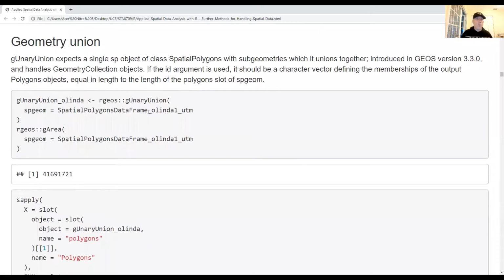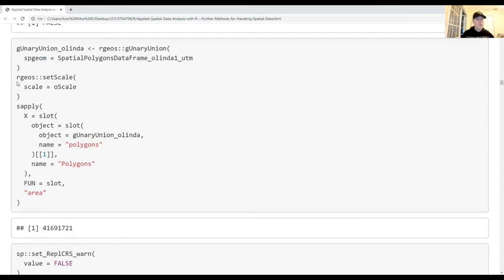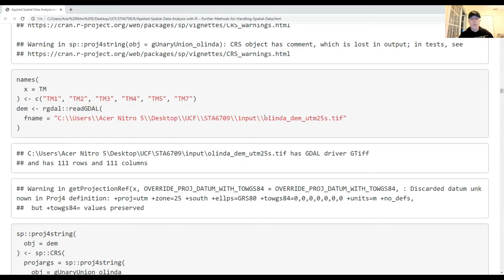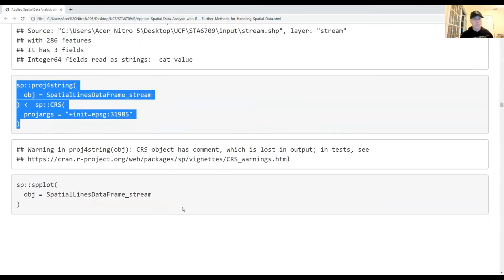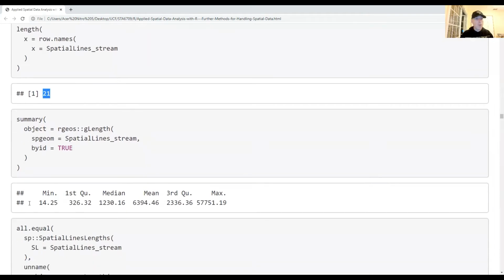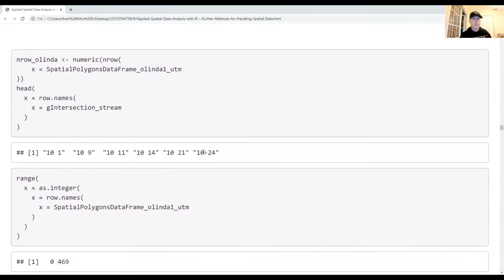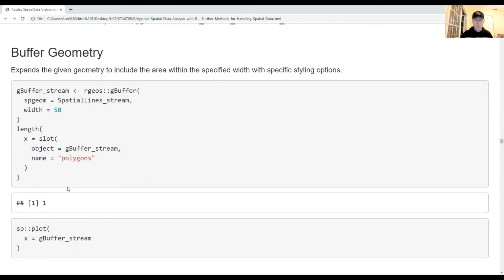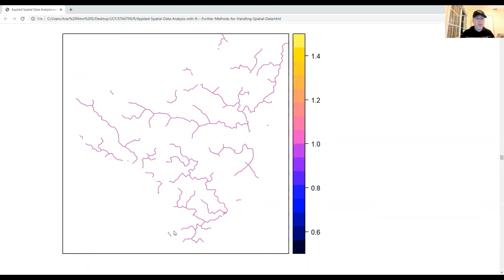Applied Spatial Data Analysis with R 5 Further Methods for Handling Spatial Data 5.2.2 Using rgeos